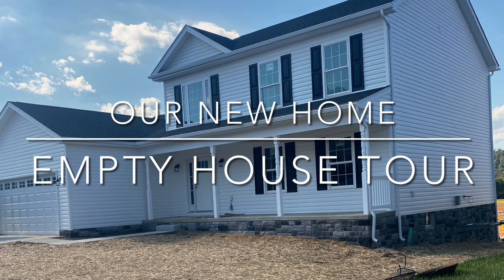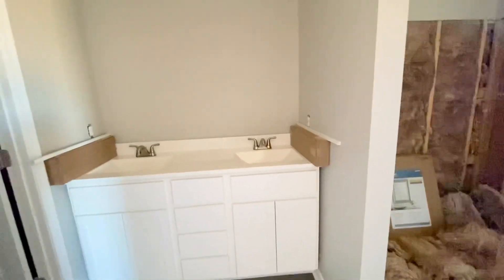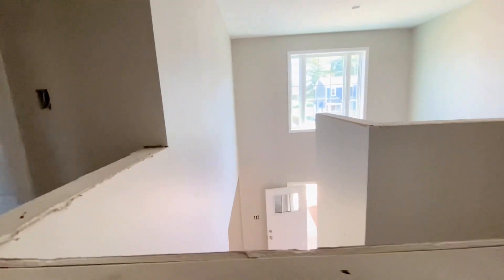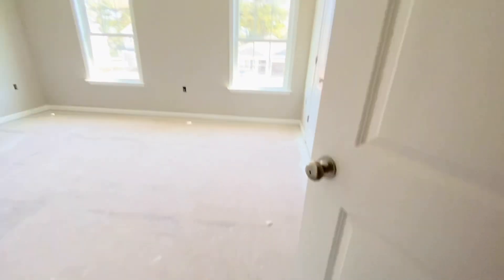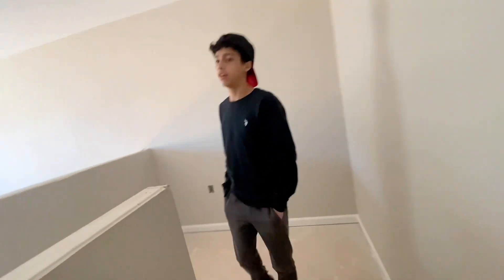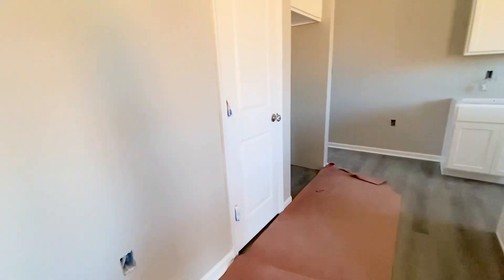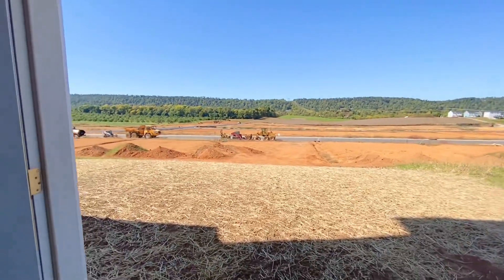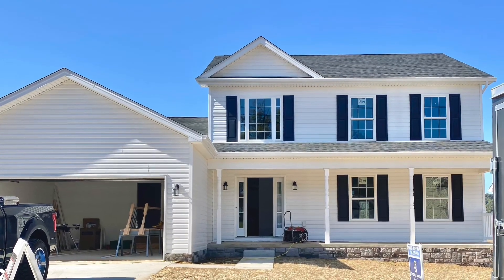We Found A New House! | Cassady Model Tour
Finally our new empty house tour is up! For many reasons, we decided to forgo the previously mentioned Ryan Homes build, and we were blessed with this house (which was being made simultaneously as the one we started to build) This house is the Cassady Model and we love it!
This is the 2nd time we were viewing the house and I captured footage before the house was complete. More videos on our new home coming soon!